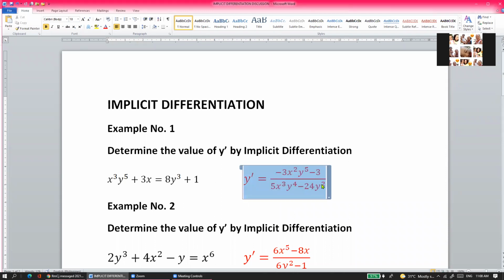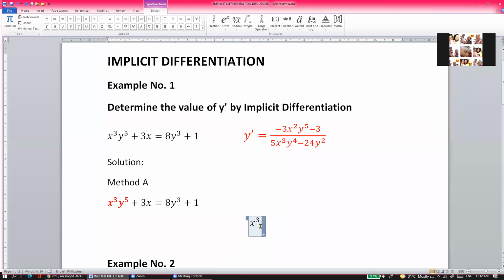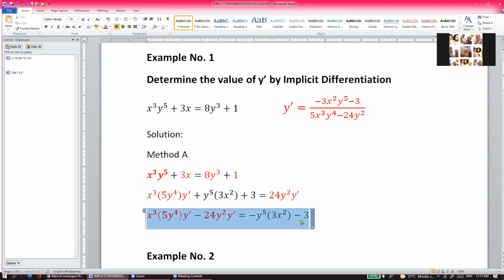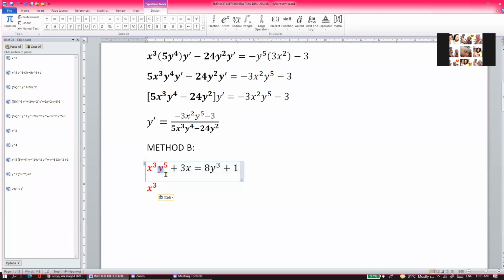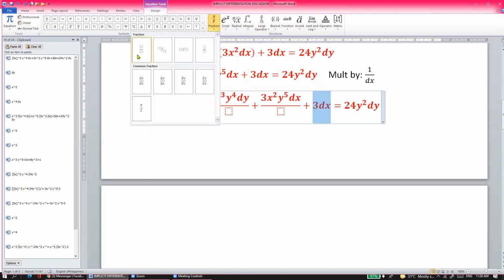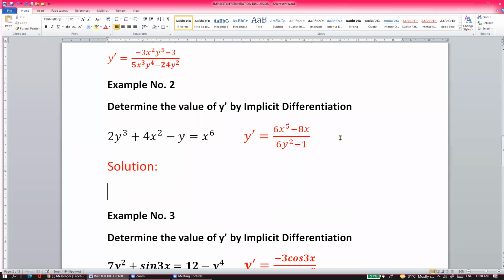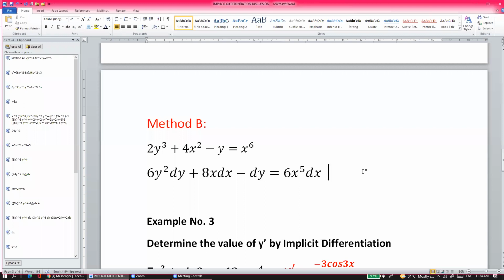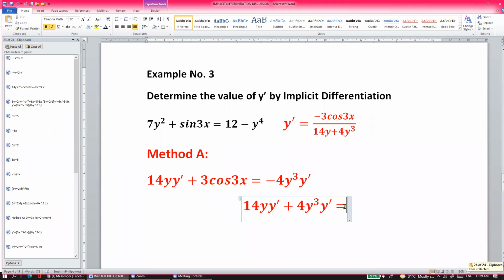IMPLICIT DIFFERENTIATION AND EQUATION OF THE TANGENT LINE AND NORMAL LINE PART 1